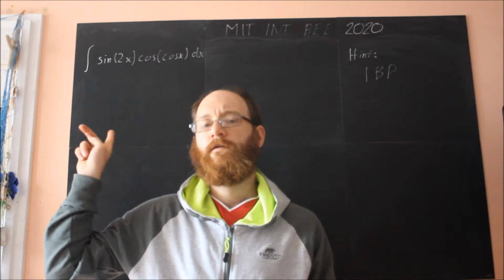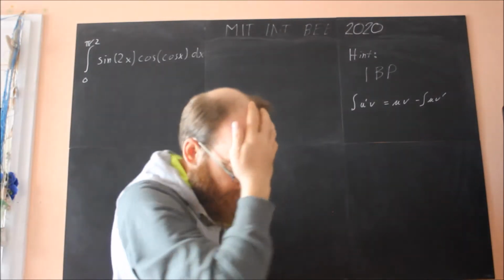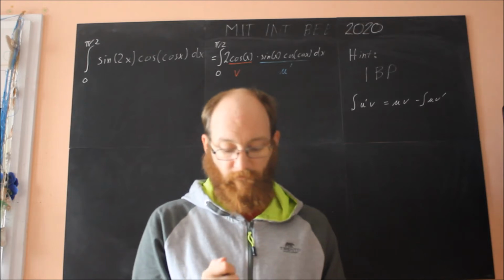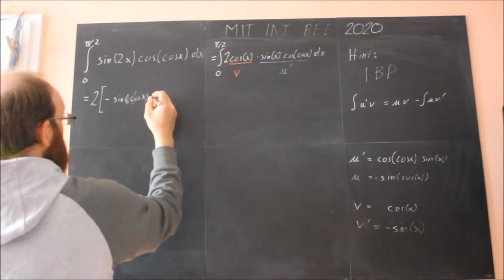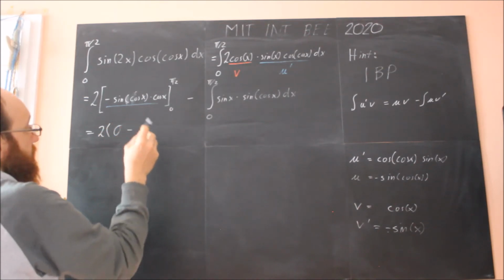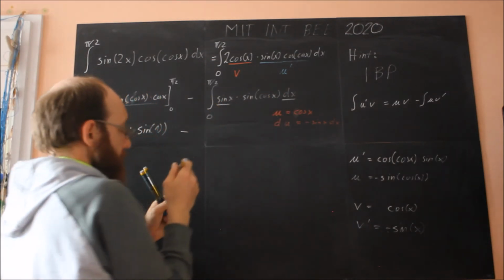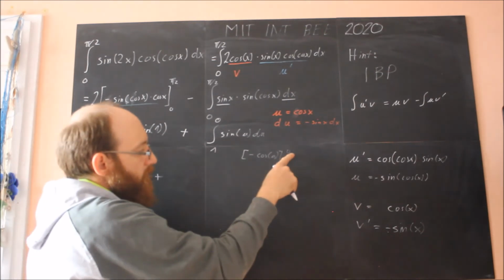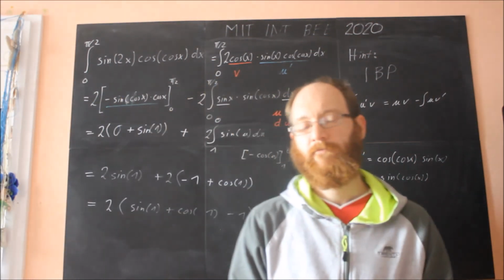MIT Integration Bee 2020 - Qualifier Task 12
Hello,

today we discuss a nice integral from the MIT integration Bee 2020 Qualifier.

Found mistakes?

suggestion[at]easymathematics.de